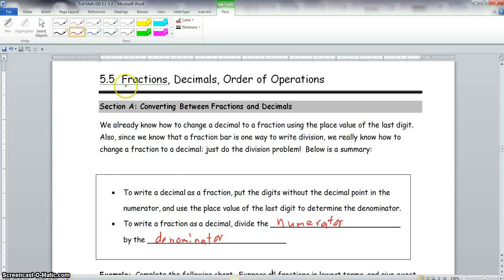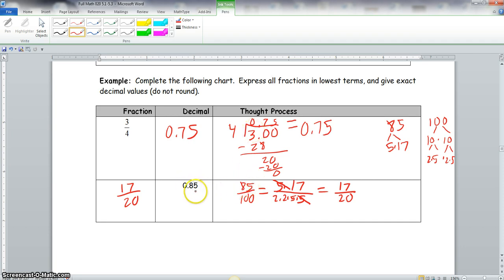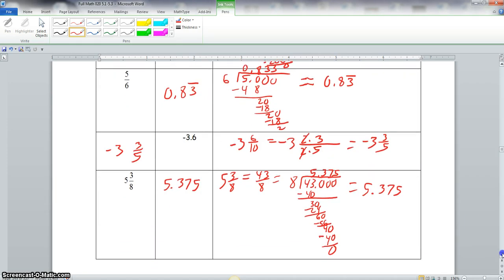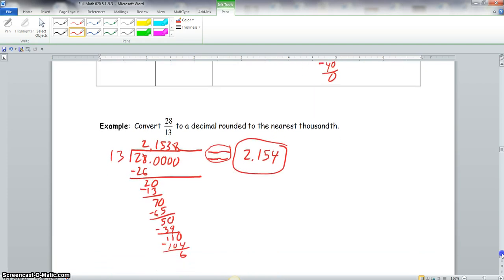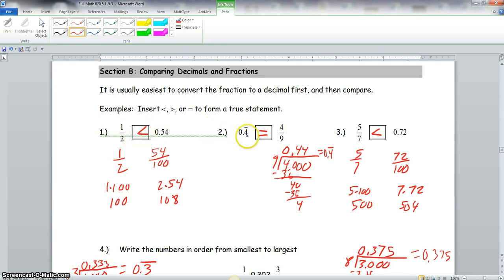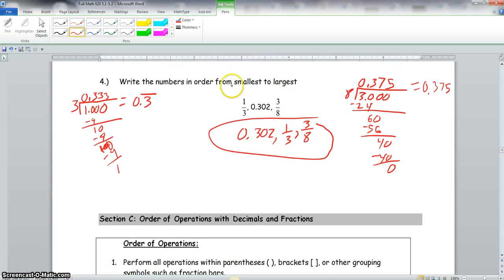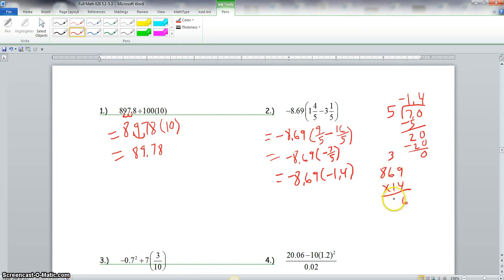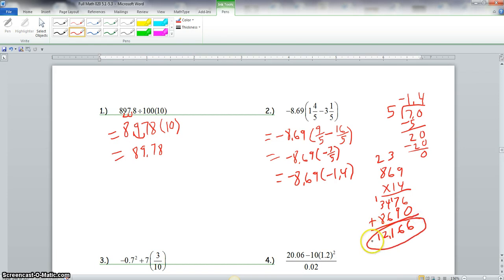MAT 020 Section 5 5 Video 1